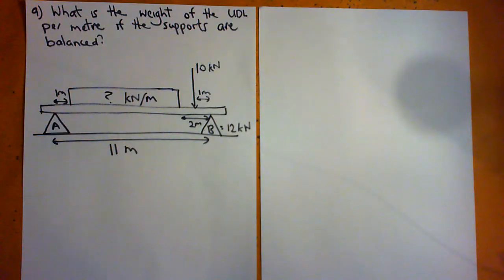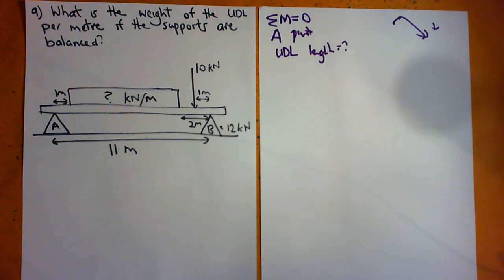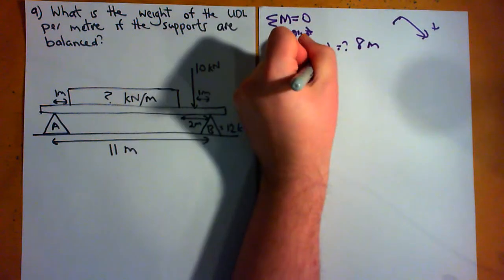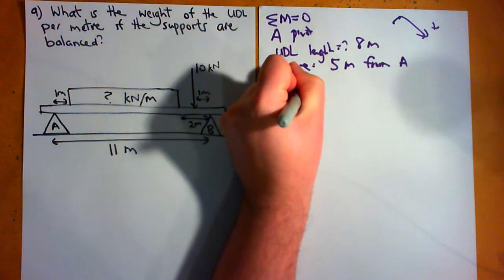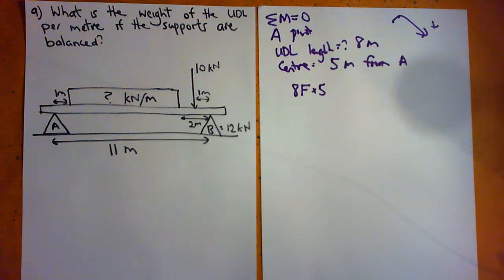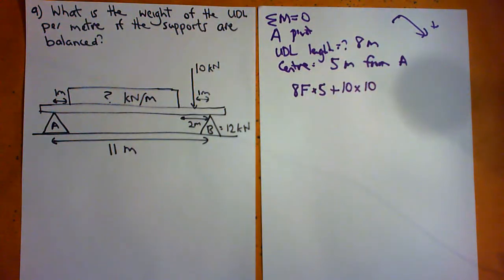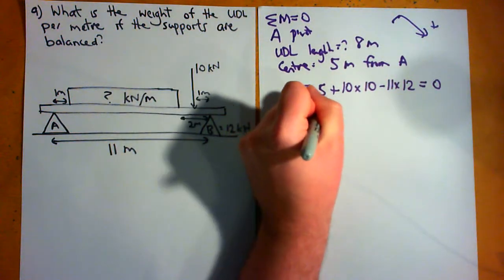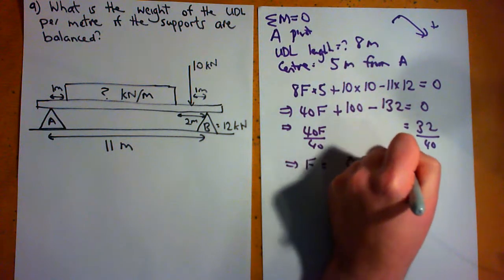Fundamentals Moments 9